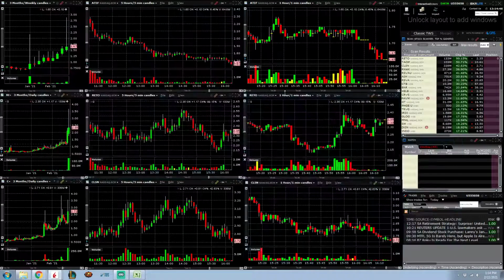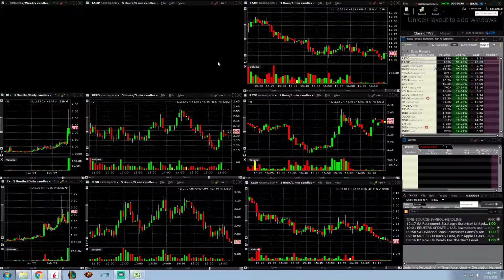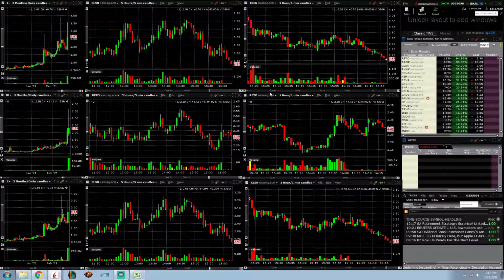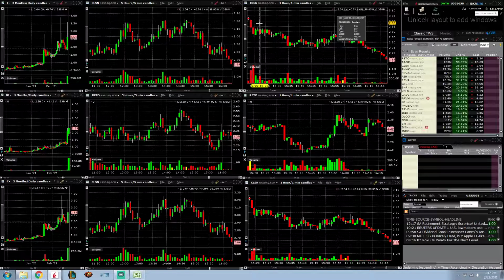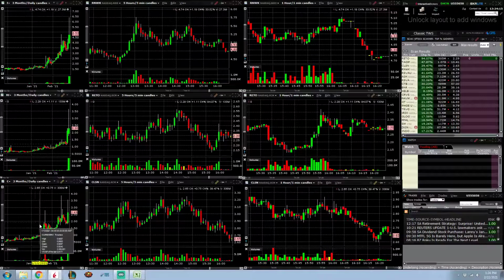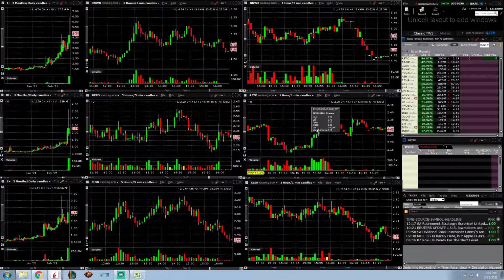ay Trading - Small Cash Account Challenge with IBKR Lite - Platform/Chart Setup